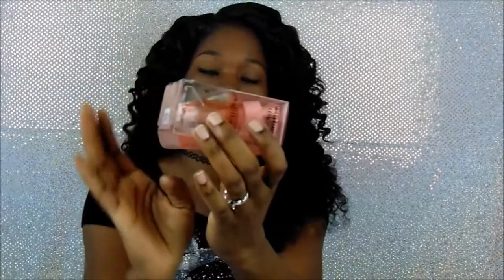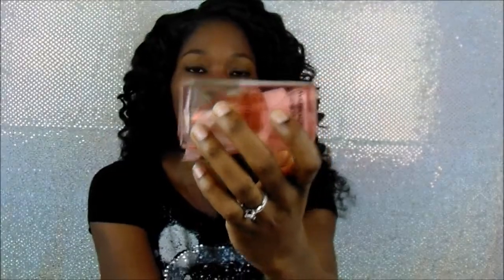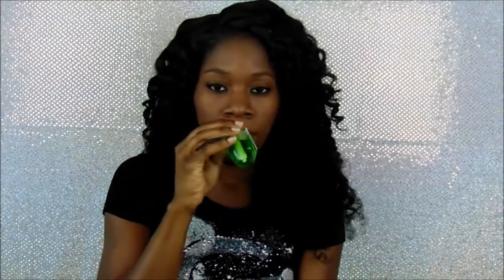Bath & Body Works Haul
Thanks for stopping by and checking out my Bath & Body Works Haul.